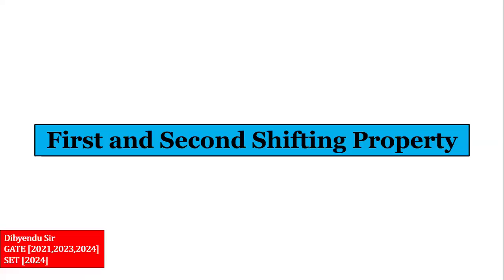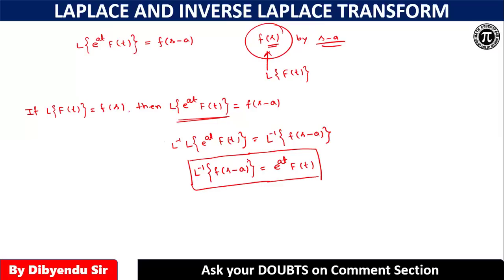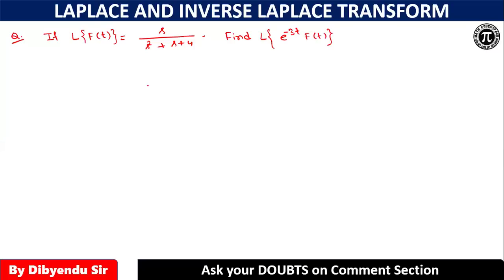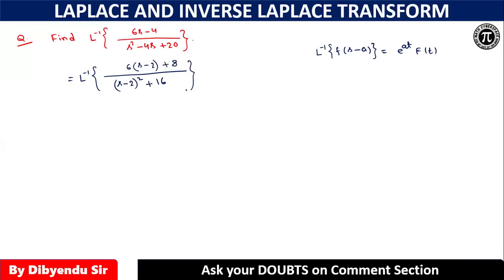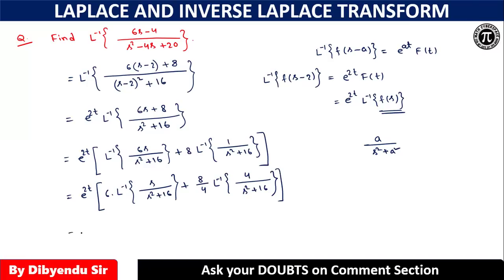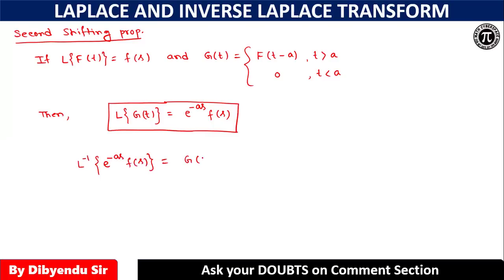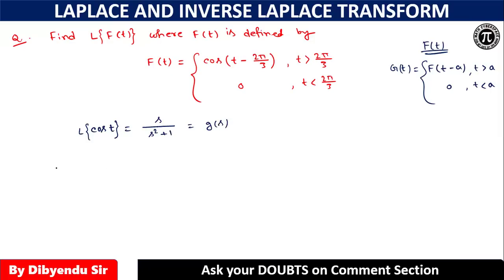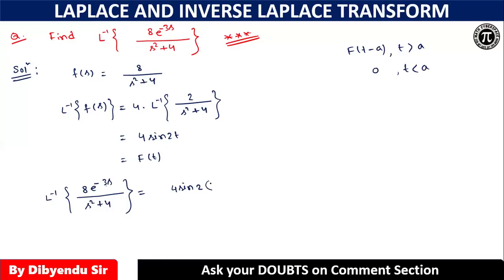Lec_7.2_First and Second Shifting Property of Laplace & Inverse Laplace Transform | By Dibyendu Sir